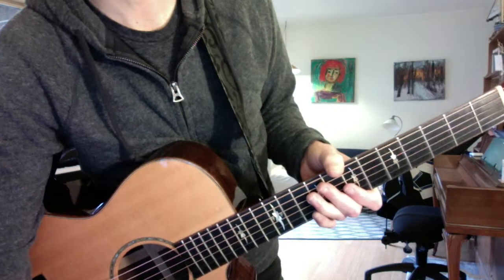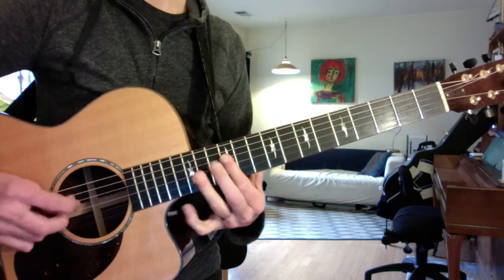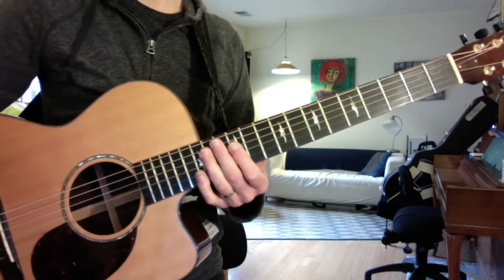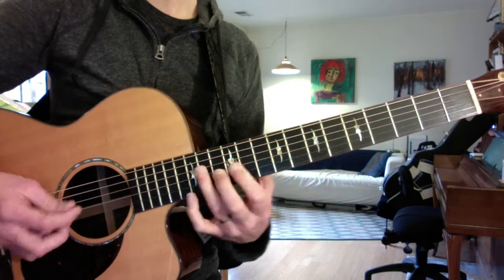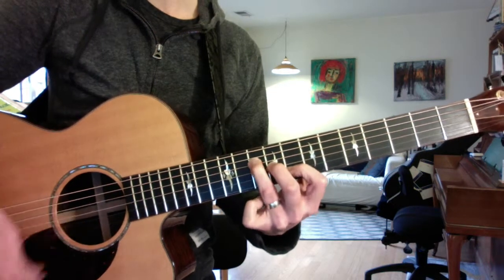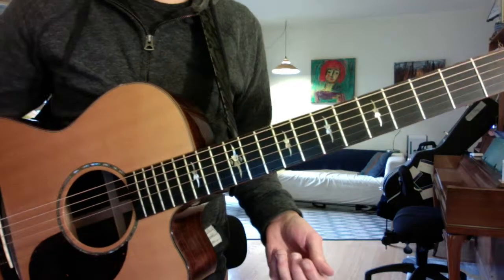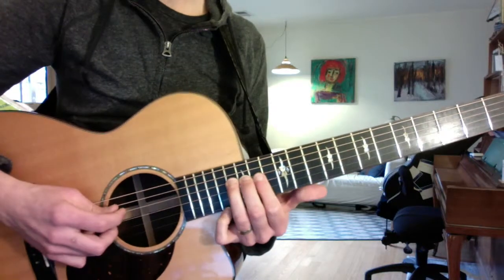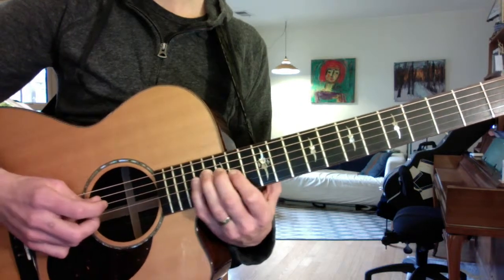Ramblin Man pt 2